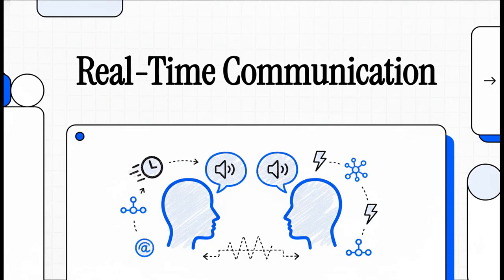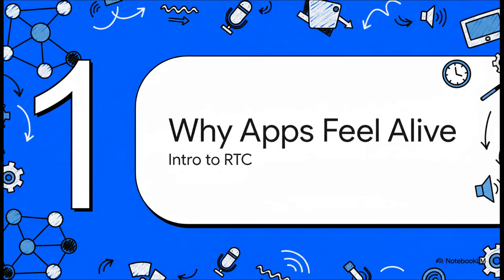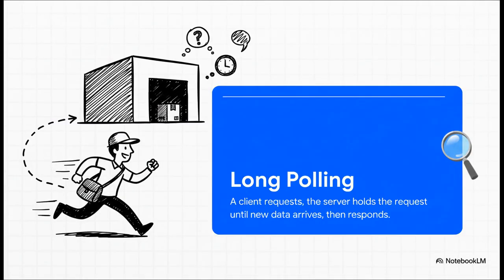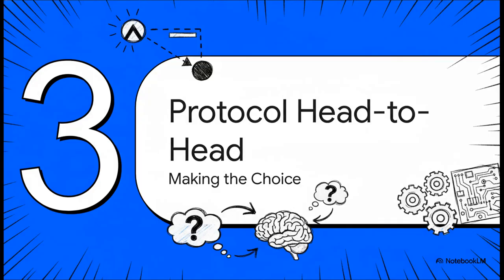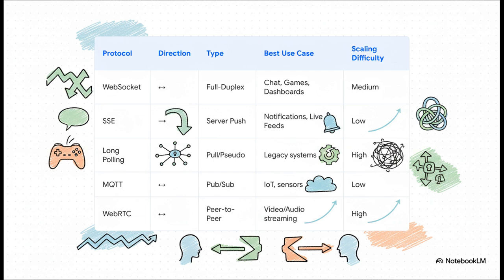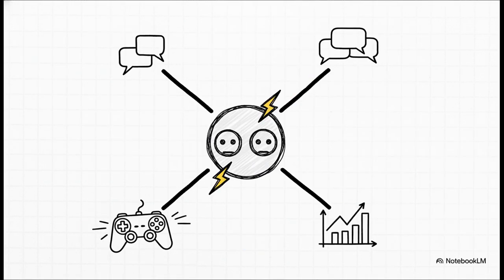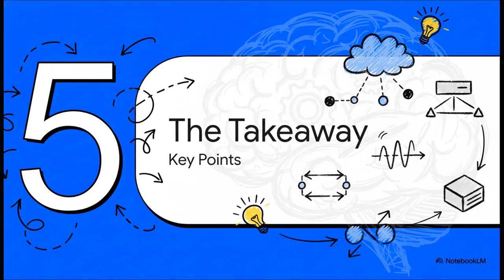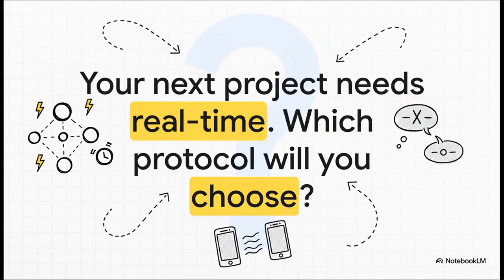15. How Real-Time Communication Works in System Design | WebSockets, SSE, MQTT, WebRTC Explained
Real-Time Communication Protocols Explained | WebSockets, SSE, Long Polling, MQTT, WebRTC | System Design Interview Guide (FAANG Level)

In this video, we deep dive into Real-Time Communication (RTC) — one of the most important concepts in system design interviews, backend engineering, and building modern high-performance applications.

You will learn how real-time systems like WhatsApp, Google Docs, Stock Market Apps, Multiplayer Games, and Live Streaming Platforms actually work under the hood.

This video explains all real-time communication protocols with architecture diagrams, use cases, pros/cons, and interview-level clarity.

✔ What is Real-Time Communication?
✔ Why low latency matters in system design
✔ WebSocket deep dive (handshake, frames, full-duplex model)
✔ SSE (Server Sent Events) and when to use it
✔ Long Polling — still used today?
✔ MQTT protocol explained (for IoT)
✔ WebRTC — P2P video/audio data transfer
✔ Use cases: Chat apps, stock updates, gaming, dashboards
✔ Real-Time Architecture patterns
✔ Scaling real-time systems (load balancing, sharding, partitions)
✔ How FAANG asks RTC questions in interviews

Live dashboards & trading apps
Google Docs–style collaboration
Live video/audio communication
Real-time gaming
IoT sensor networks

🧠 Perfect For
✔ System Design Interviews (FAANG-level)
✔ Backend Developers
✔ Distributed System Engineers
✔ WebSocket / WebRTC Learners
✔ Anyone building real-time applications

🔍 Topic Covered
What is WebSocket in system design?
WebSocket vs SSE vs Long Polling
Real-time communication protocols explained
WebRTC explained
MQTT for IoT
Real-time system design interview
How chat apps work internally
Real-time architecture
FAANG system design preparation